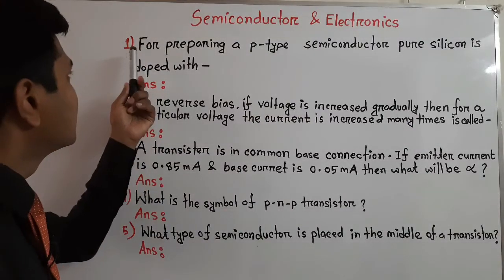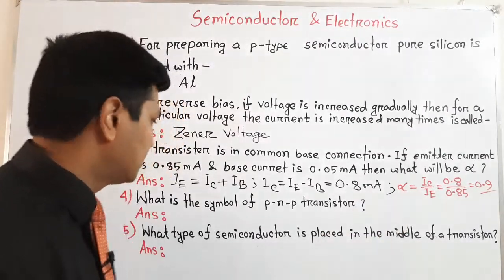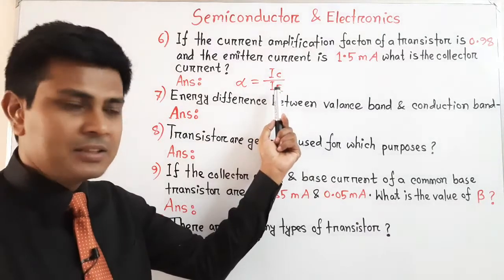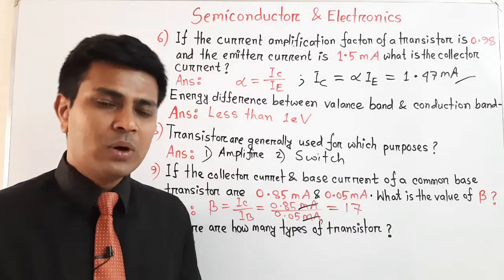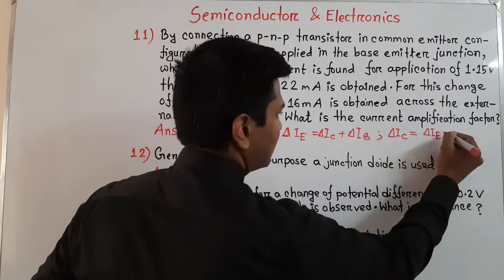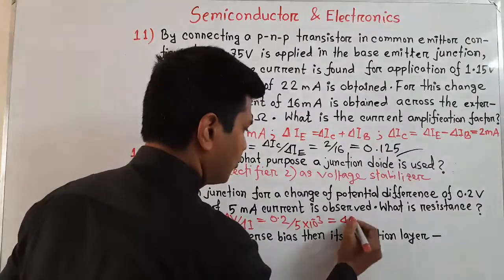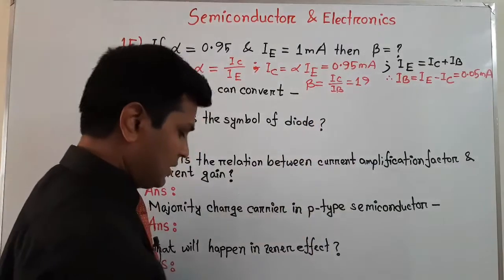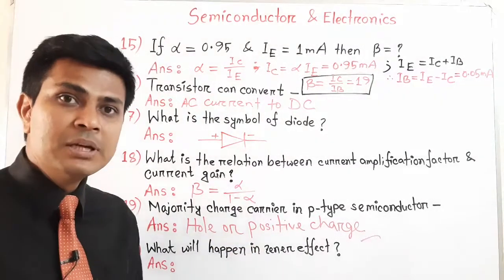MCQ on Semiconductor & Electronics